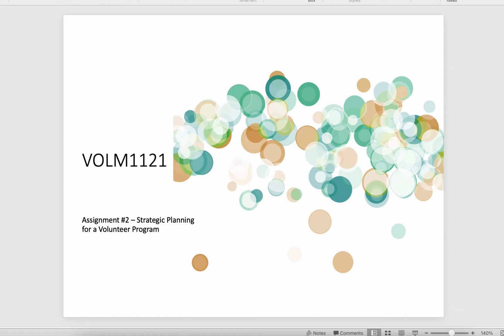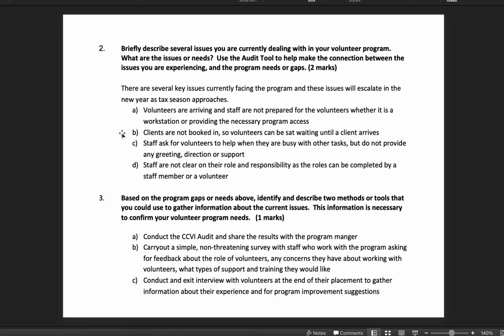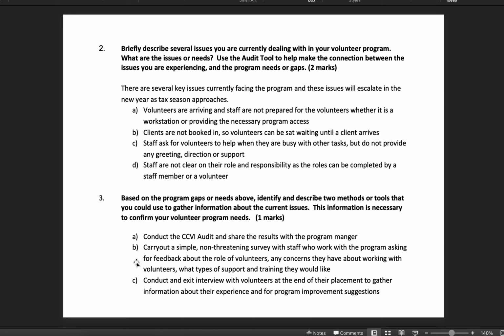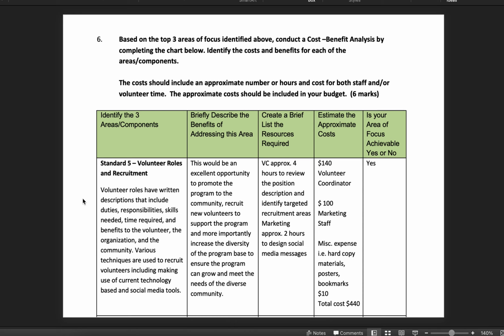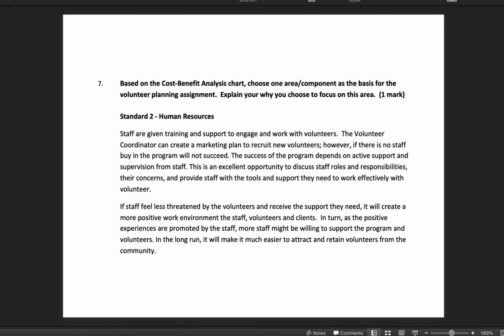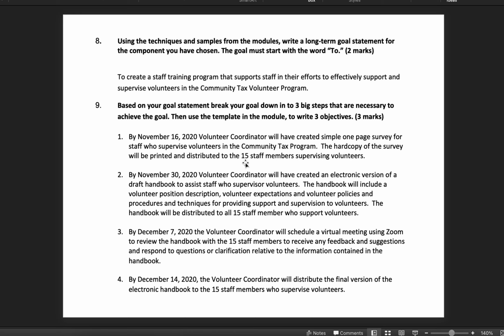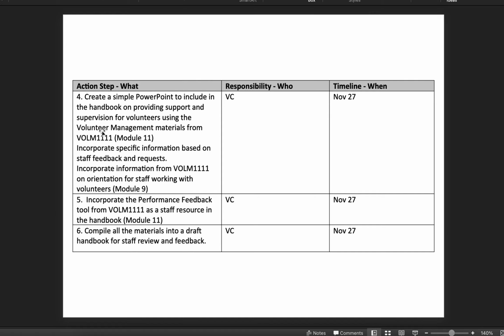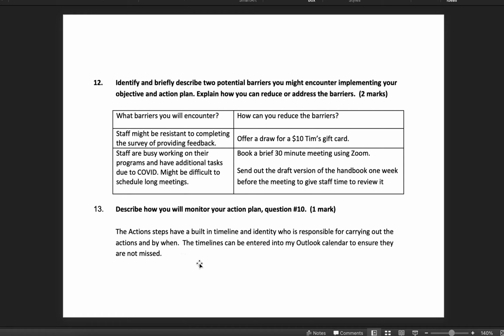Strategic Planning for a Volunteer Program